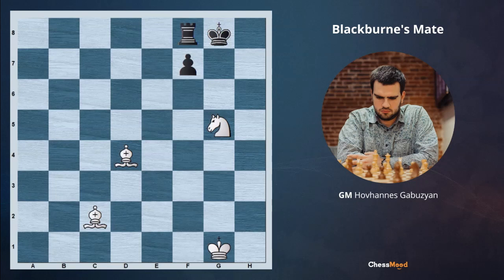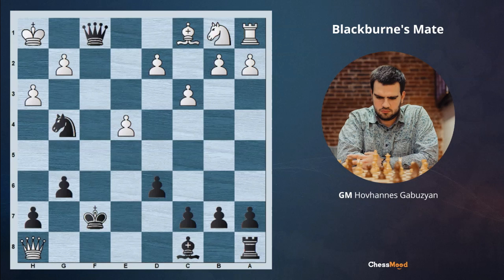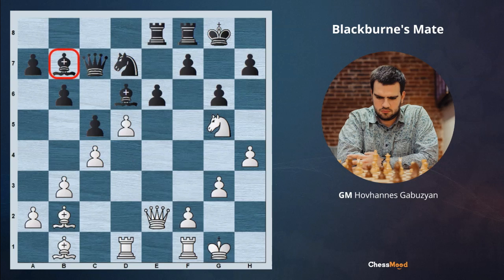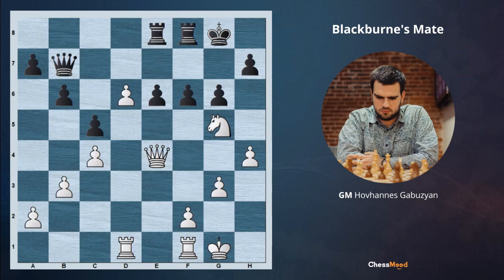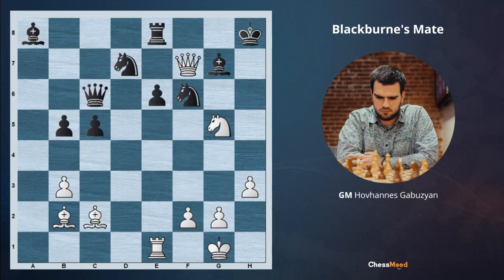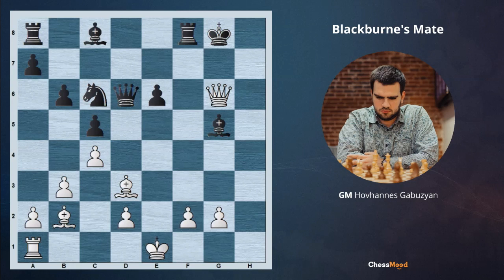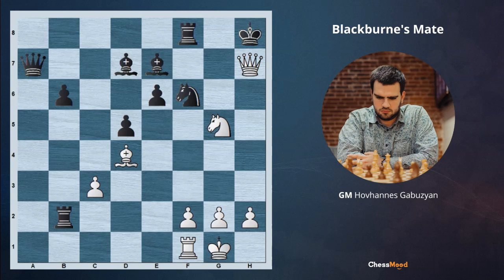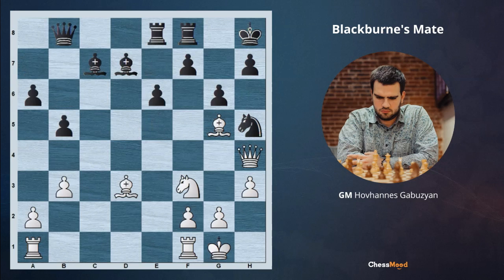Blackburne's Mate | Checkmating Pattern - Daily Lesson with a Grandmaster 155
The Blackburne's mate is a famous checkmating pattern where 3 minor pieces deliver a mate to the King. In this lesson, GM Gabuzyan shares where the name of the mate comes from & also shows you some examples on how this checkmating pattern arises on the chessboard.

You'll also see some basic as well as advanced puzzles on the Blackburne's mate, one of them played by a ChessMood Grandmaster Ter Sahakyan Samvel. Through the examples, you'll notice a common pattern in this checkmate.